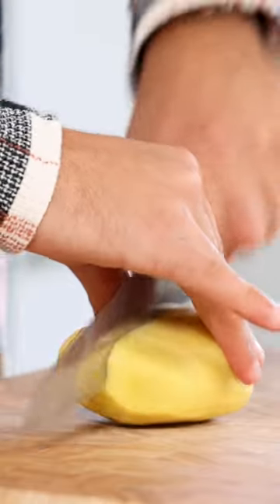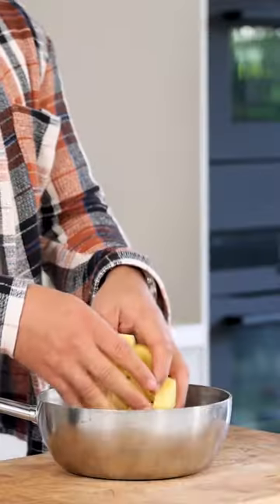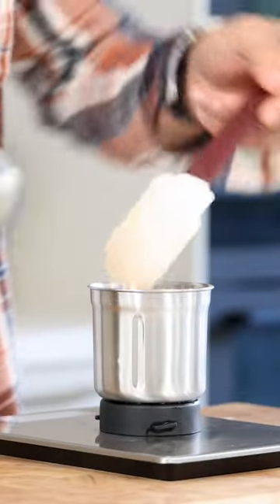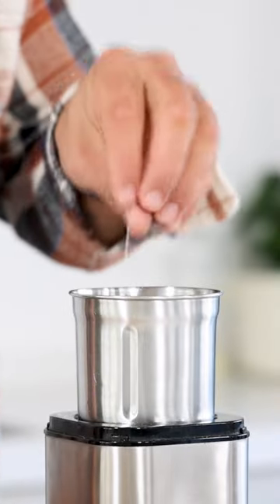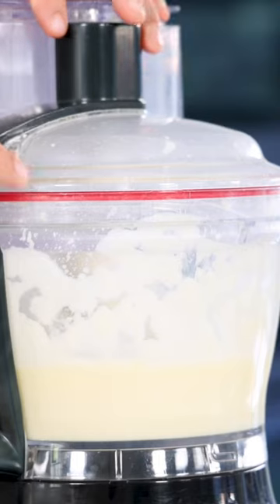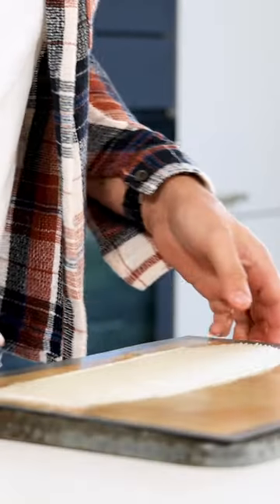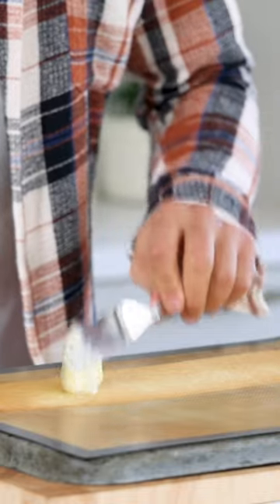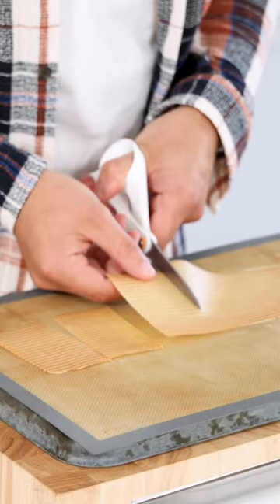Crispy potato & onion cilinder! Fine dining recipe